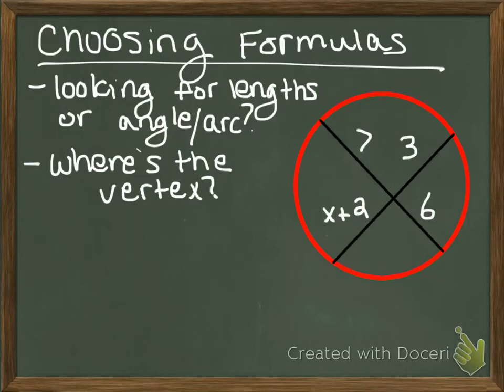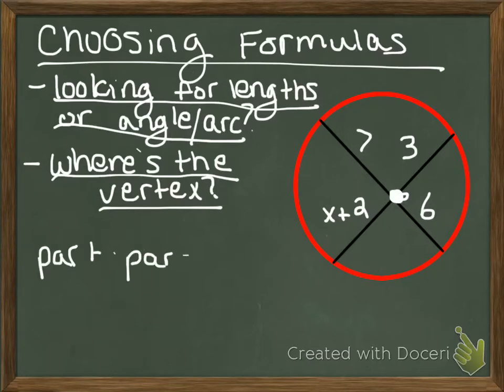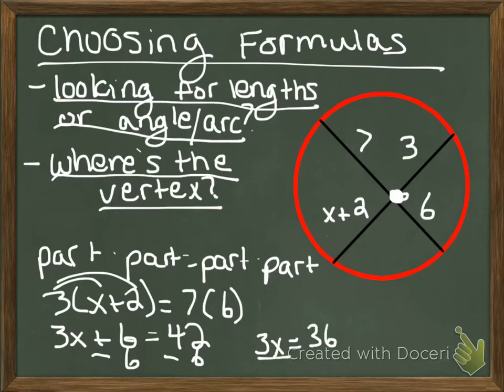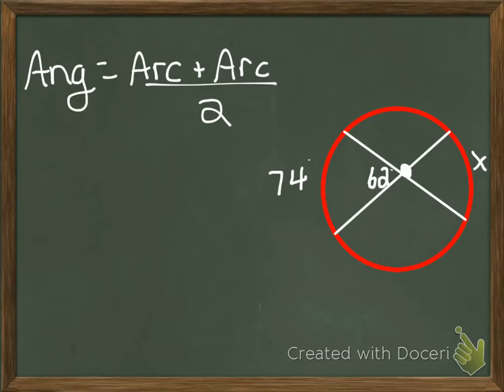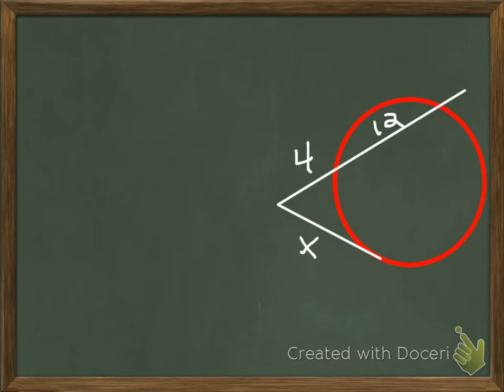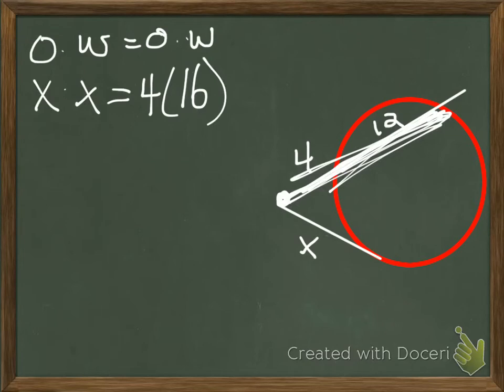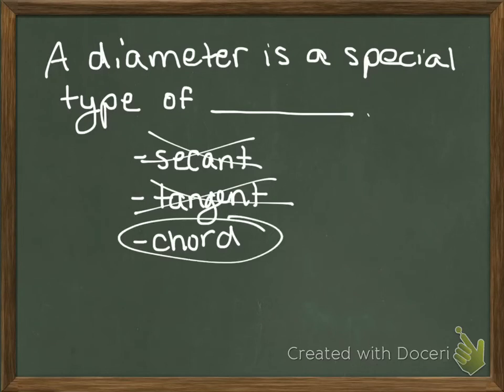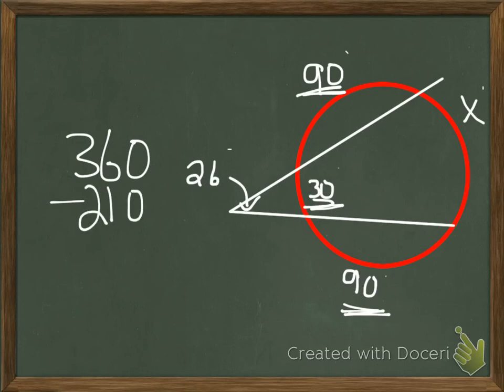32 - Angles Arcs and Lengths Oh My